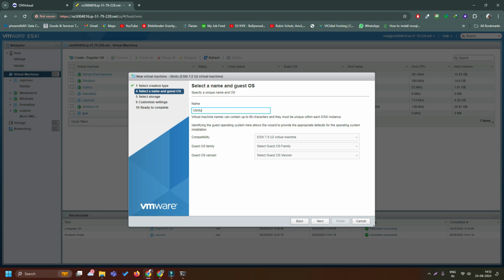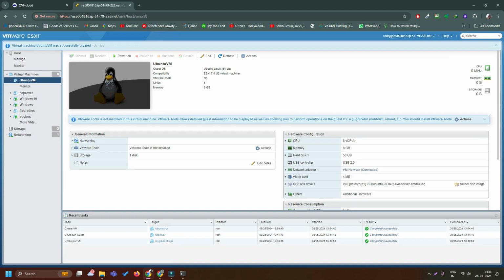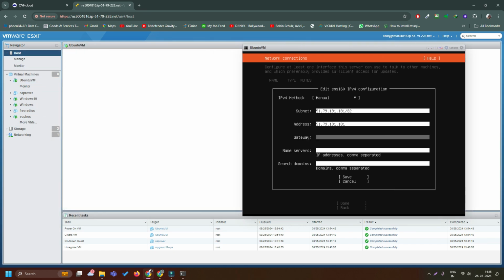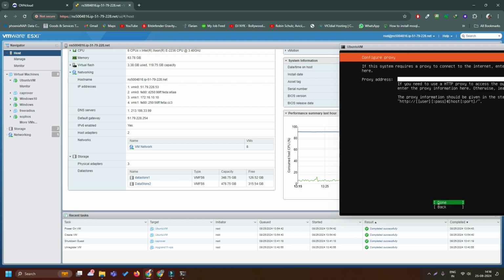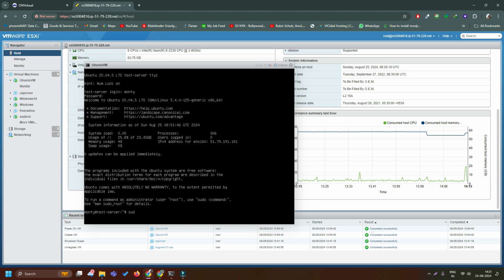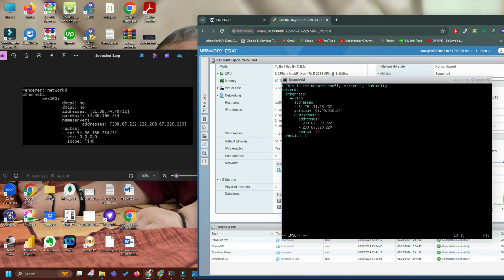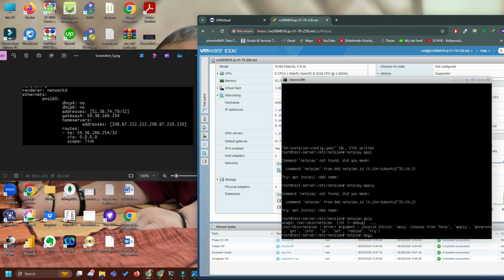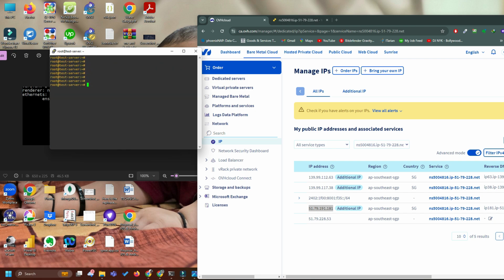Create a VM on ESXi in OVH Cloud with Failover IP: Complete Ubuntu Server Setup Guide!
🔧 How to Create a VM on ESXi on OVH Cloud Using a Failover IP (Ubuntu Server Tutorial)

In this step-by-step tutorial, I'll show you how to create a virtual machine (VM) on an ESXi host in OVH Cloud, using a Failover IP and installing Ubuntu Server as the operating system. Whether you're setting up a new server for development or deploying a web application, this guide will help you get your VM up and running smoothly.

1. How to assign a Failover IP to your ESXi host.
2. Uploading the Ubuntu Server ISO to your ESXi datastore.
3. Creating and configuring a new VM in VMware vSphere.
4. Installing Ubuntu Server on your VM.
5. Configuring the network settings to use the Failover IP.

💬 Have questions? Drop them in the comments below, and I'll do my best to help you out!